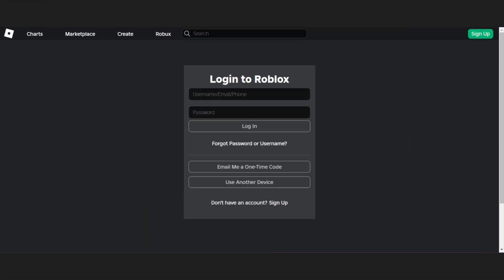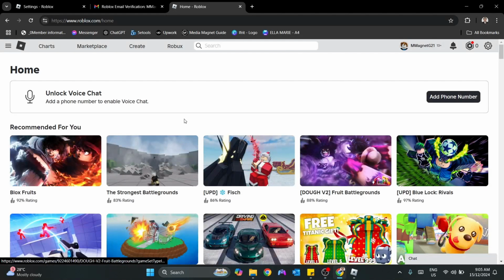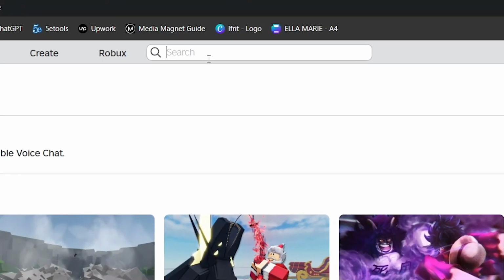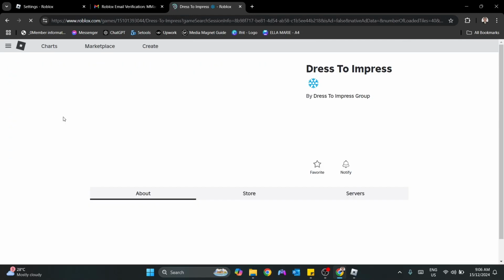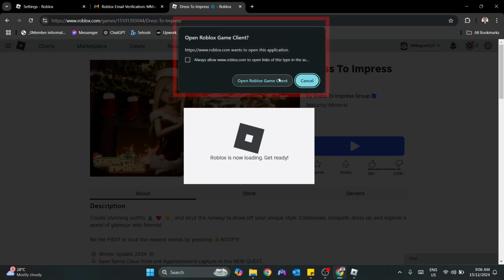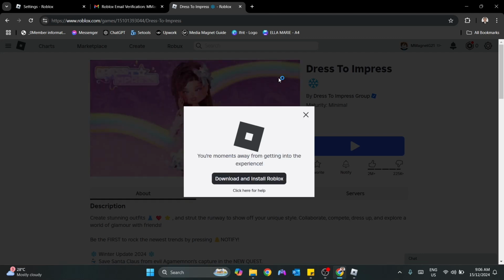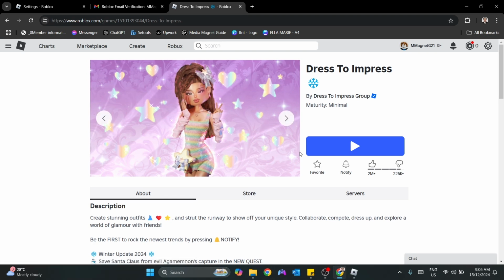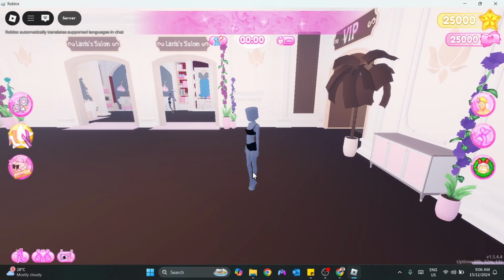How to Play Dress to Impress on Roblox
Learn how to play the "Dress to Impress" game in Roblox and showcase your style.